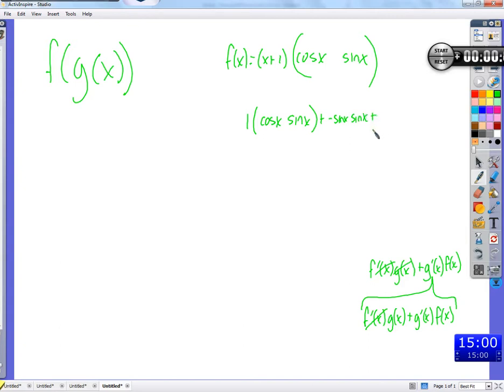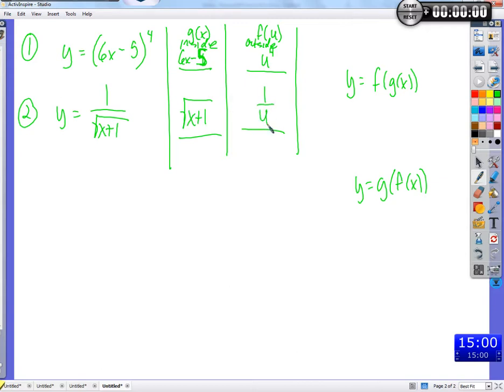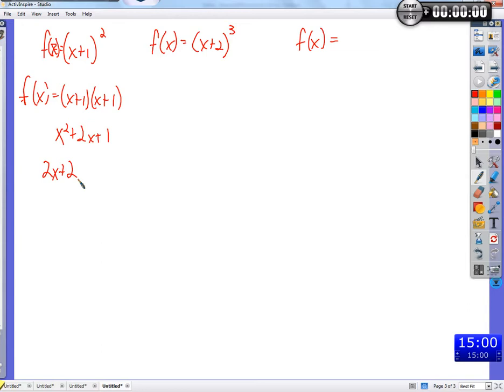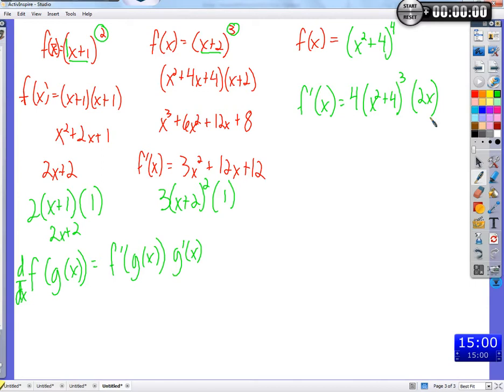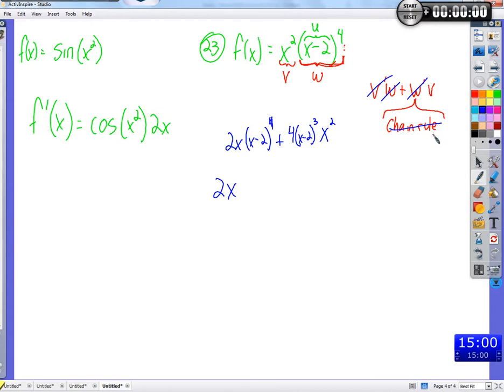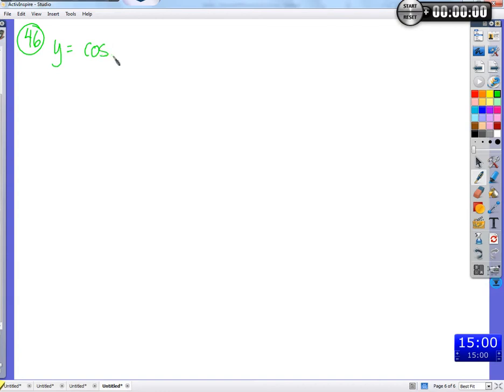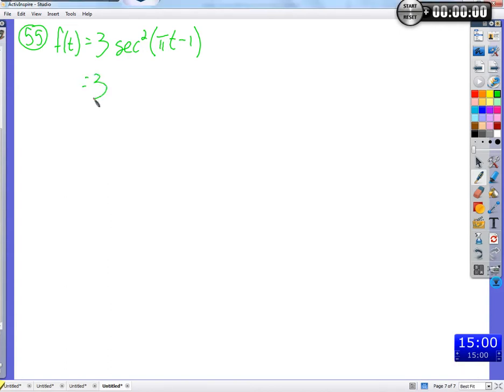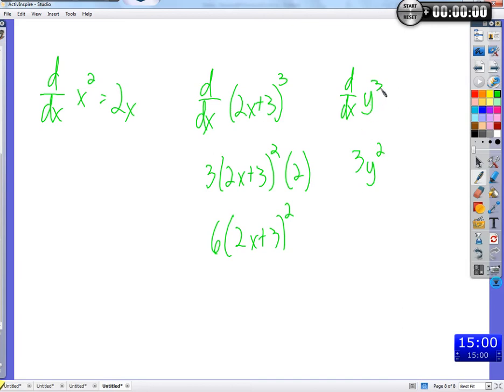2.4 10/10/13: chain rule